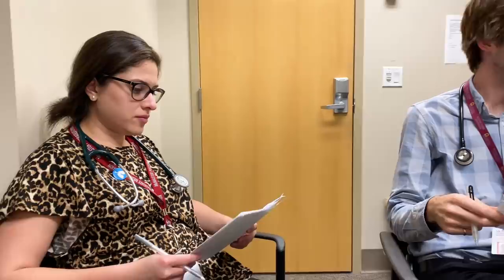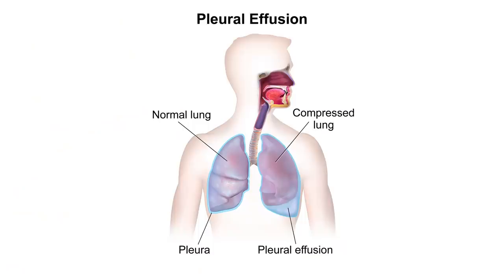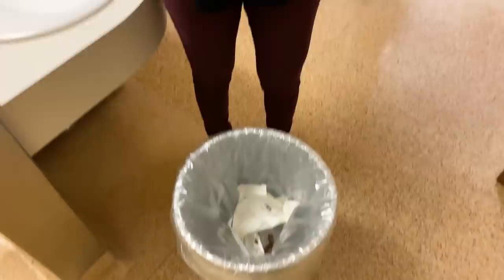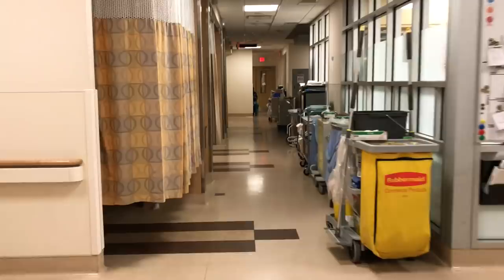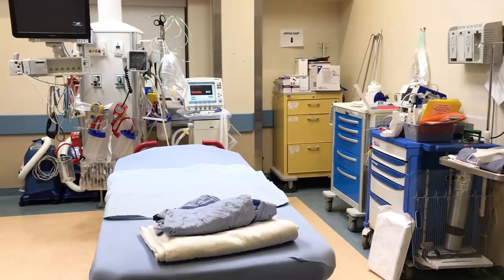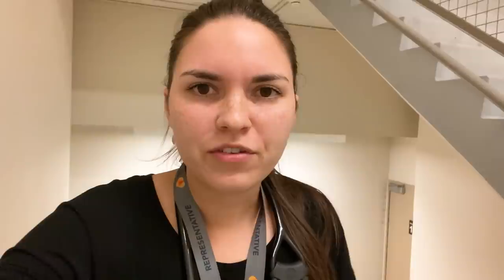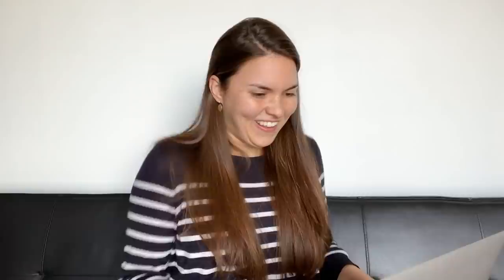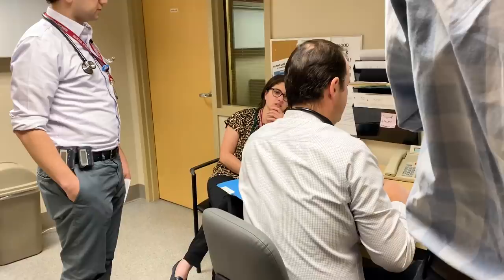DAY IN THE LIFE OF A DOCTOR: Respirology Rotation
Join me for a day in the life of a doctor! I'm a 3rd year internal medicine resident on a respirology rotation (specialty of the lungs). You will get to meet the whole medical team and see how we work together throughout the day. We will be seeing new patients in the emergency department, following up with patients on the ward and doing a procedure to drain fluid from the pleural space, called a thoracentesis.

Trying to quit smoking? Check this out!

HUGE THANK YOU to my attending physician and to the residents on the team, Zack, Dana, Omri and Caragh for their participation in the video!

🎵 Music Credit
Fredji: Happy Life